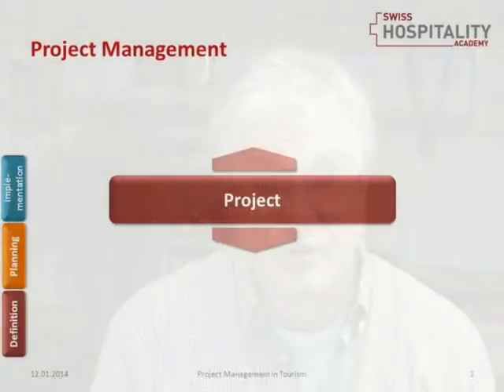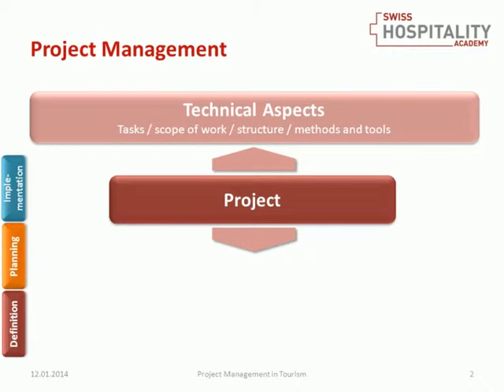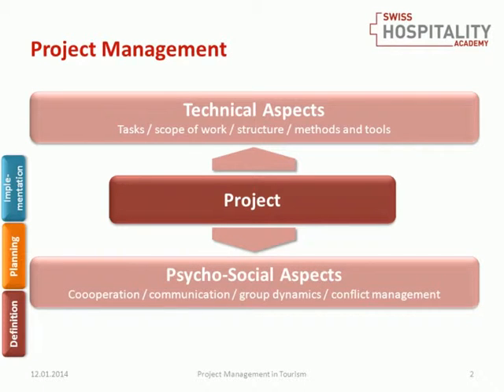Project Management In Tourism week5 video1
Professor Beat Wicki presents the week 5 of the first Project management In Tourism MOOC